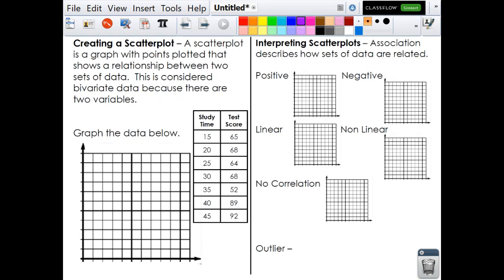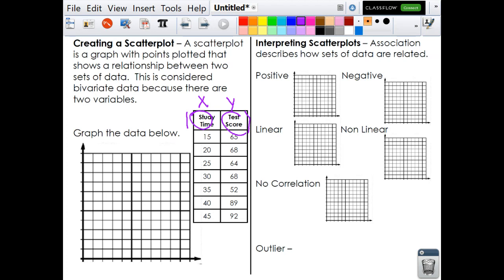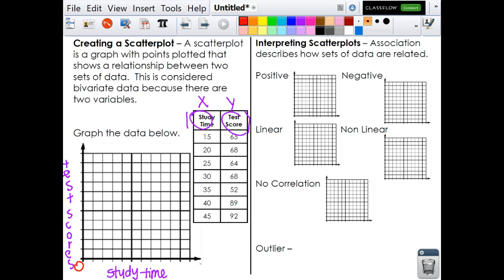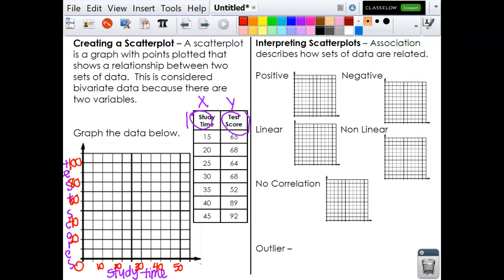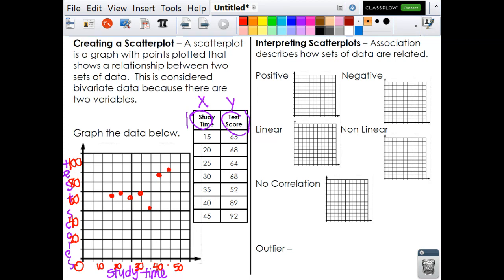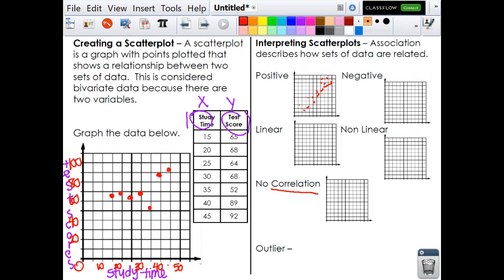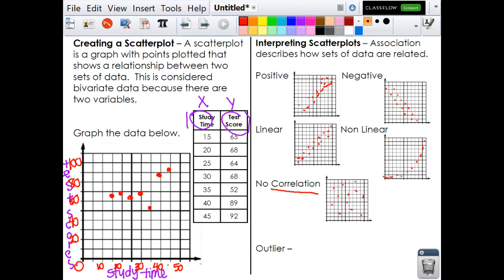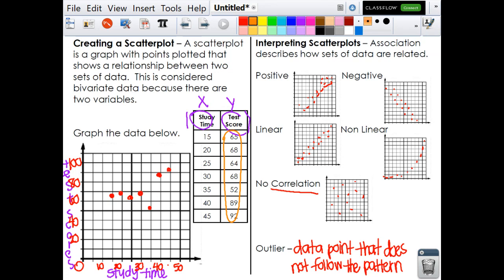Scatterplots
Creating and interpreting scatterplots